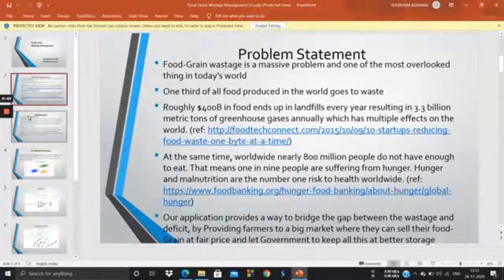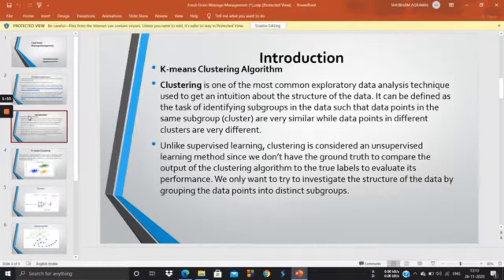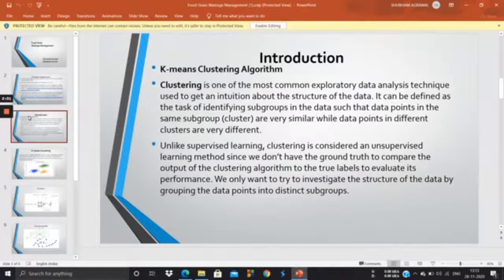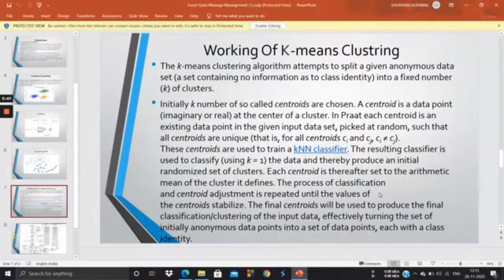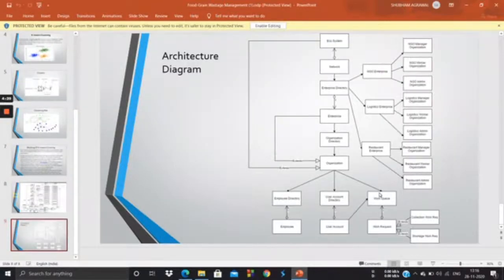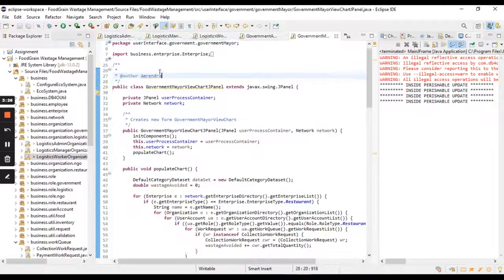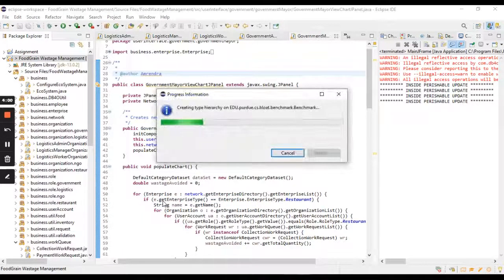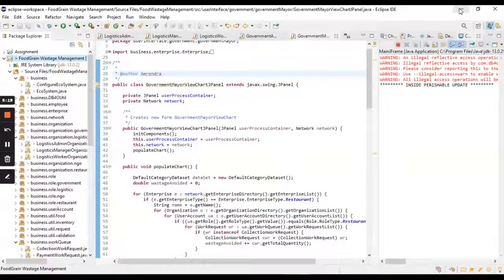Food-Grain Westgate Management JAVA Project | Optimal allocation | M L | K Means Clustering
Abstract : Given there are n number of foodgrains, its cost, and amount in tons, and m
number of storage structures with max capacity, and longevity of foodgrain in it. The
system shall optimally allocate the food grains in various structure to minimize the loss of
grain by maximizing longevity.